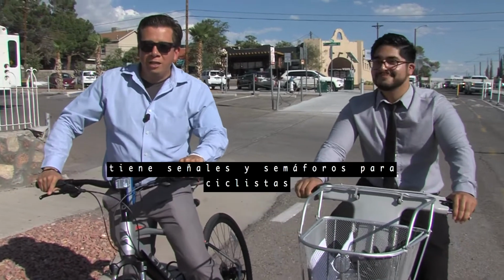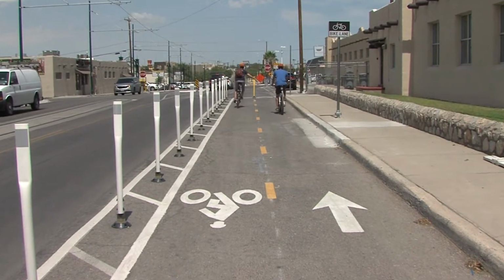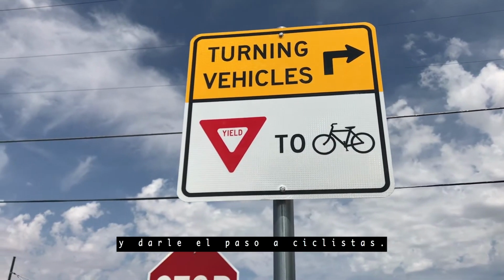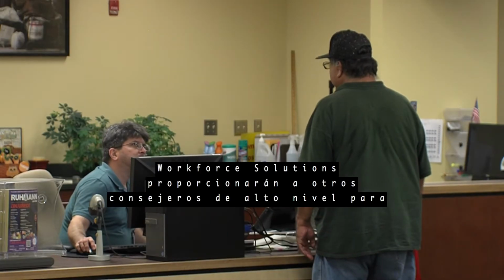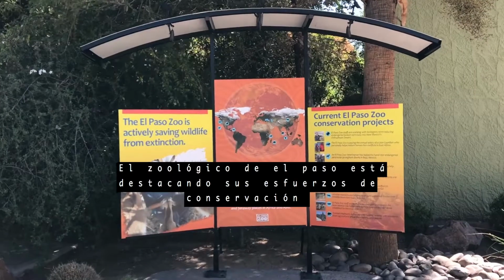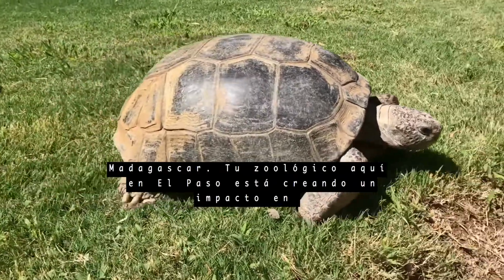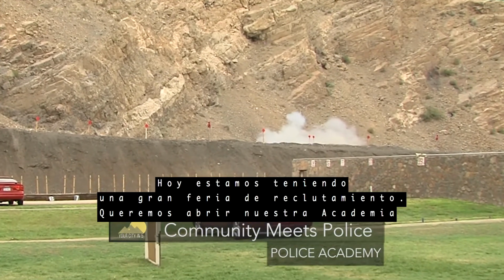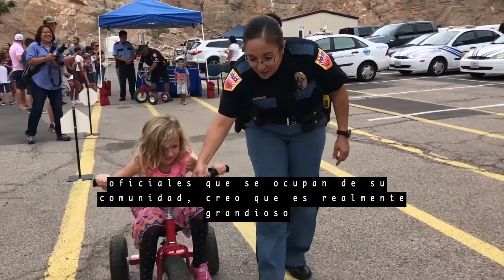Your City in 5 - August 30, 2018 (Subtitulos en Español)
Your City in 5 – August 30, 2018

En esta edición:

·   Paseos en bicicleta por la ciudad
·   Centro de trabajo
·   Visitas del Departamento de Salud
·   Quiosco de conservación de zoológico
·   Mural de especies en peligro de extinción
·   La comunidad aprende sobre el departamento de policía

Para más información sobre los servicios que proporciona la Ciudad de El Paso, viste